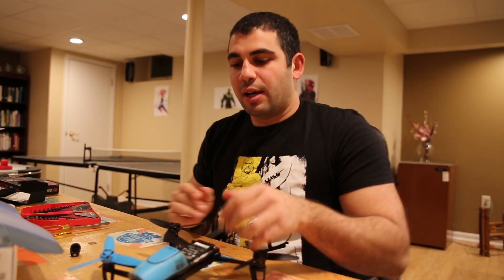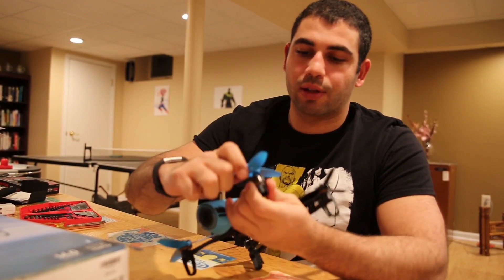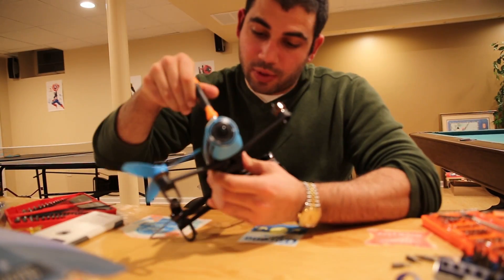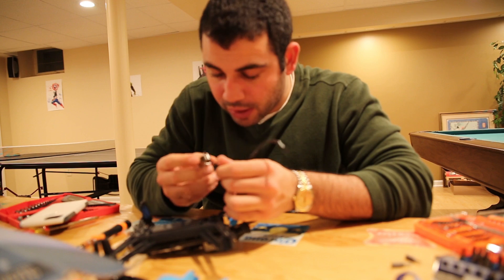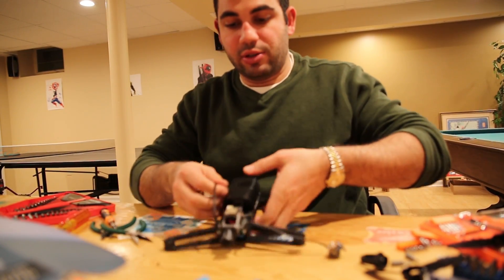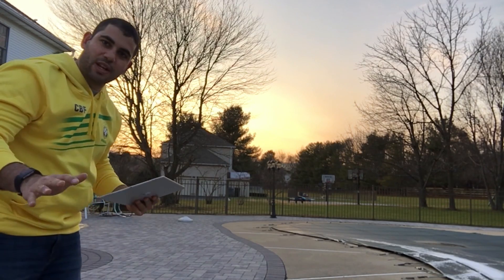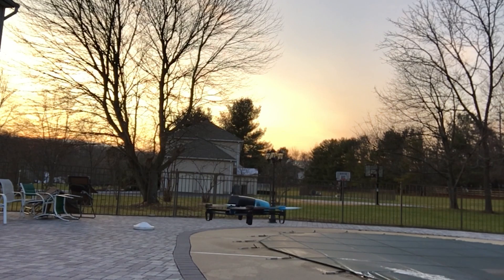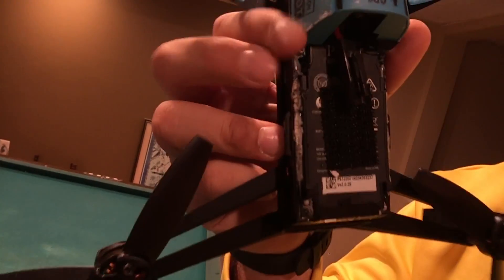Parrot BEBOP Drone - Motor Stage Error, Stabilization Error, Battery Latches Broken?!?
Video on repairing a Motor Stage Error, Stabilization Issues, and Broken Battery Latches on the Parrot BEBOP Drone

Tools used